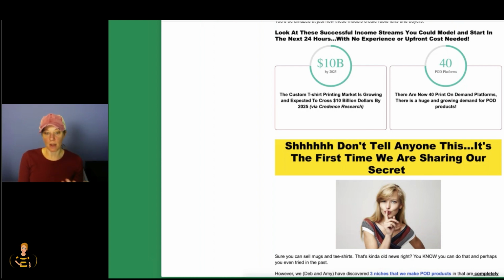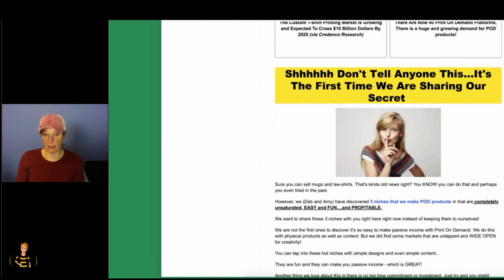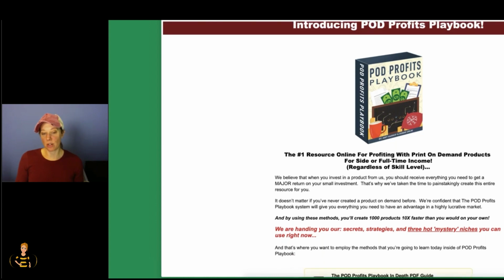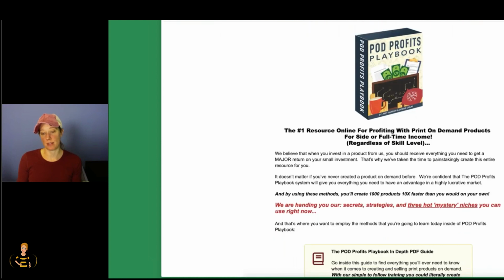Creating Your Own Print On Demand Business [POD Profits Playbook Review]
Learn how to start your own Print-on-Demand eCommerce business today!

(4:12) How does Print on Demand work?
(8:45) Product ideas for Print on Demand
(14:22) POD Profits Playbook Bonuses

POD Profits Playbook is your guide to selling print on demand products.

In this video, Debbie explains how you can sell your own merchandise online with print on demand custom products. Her product (POD Profits Playbook) will help you choose your own products for print on demand. Creating your own print on demand business can be overwhelming, but with guidance from Debbie and Amy, you will be selling your own products on Amazon in no time!

Debbie started marketing online in 2010 after Googling “How To Make Money Online.” She wanted to find out how to start working from home. The idea was mind-boggling. She went through many obstacles trying to find her place in the trillion-dollar online marketplace.

Making a full-time living online is not easy. Debbie uses her past failures and successes to teach others how to earn a passive income with internet marketing and achieve true financial independence.